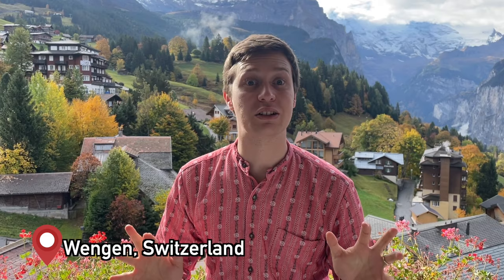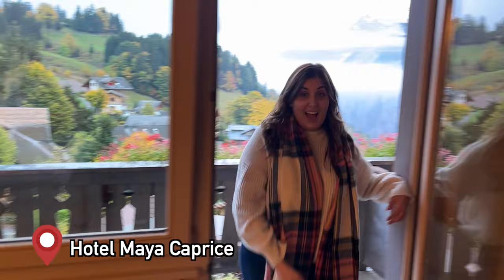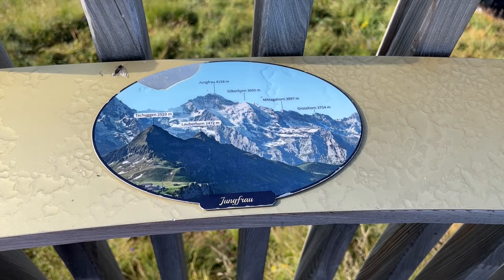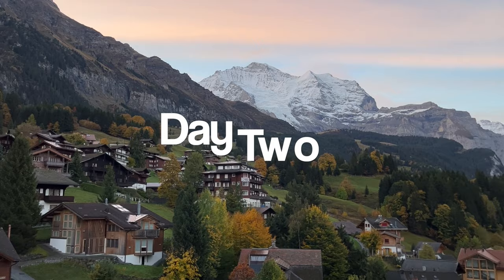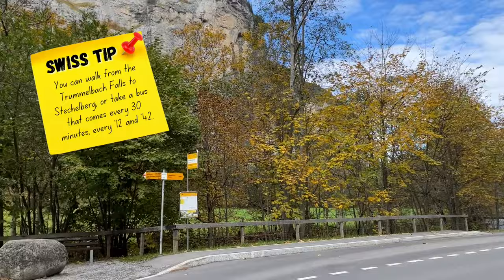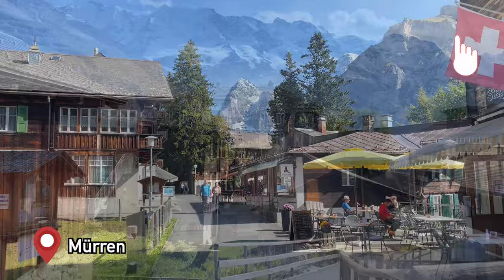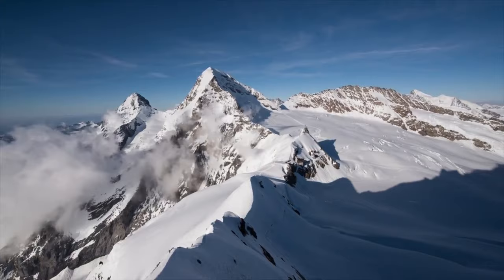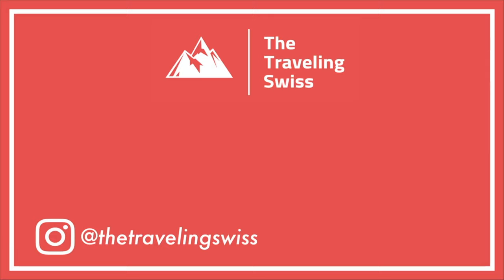WENGEN, SWITZERLAND: Discovering the Jungfrau Region, Männlichen, Lauterbrunnen Valley & MORE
Headed to WENGEN in Switzerland? This Swiss village is in the heart of the Jungfrau region, situated perfectly on Lauterbrunnen valley with easy access so many incredible sites in the area – from the Jungfraujoch Top of Europe, to Lauterbrunnen, to the Männlichen, Murren, and so many more! Check out our itinerary and all the travel tips you need to know for everything to do in Wengen and the Jungfrau Region!

Found this video helpful?